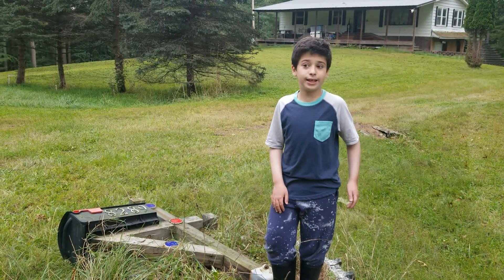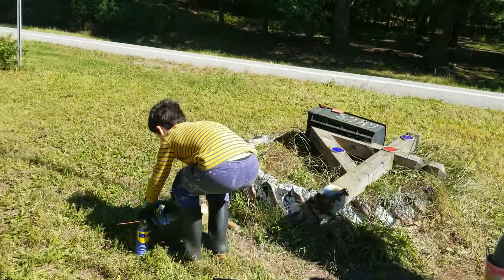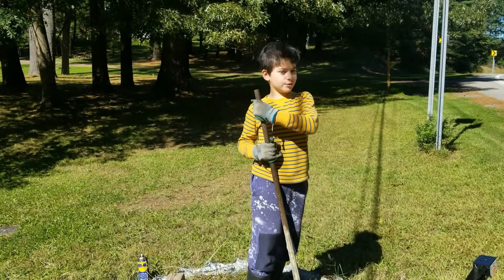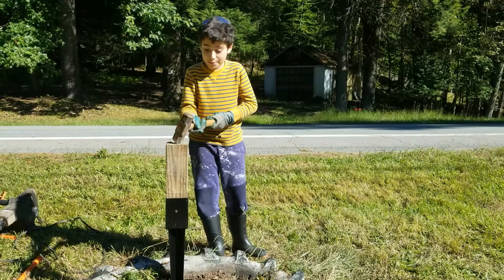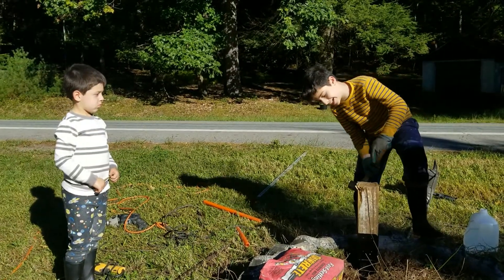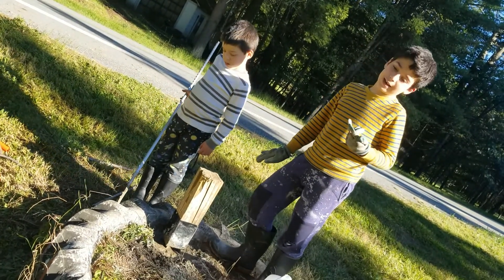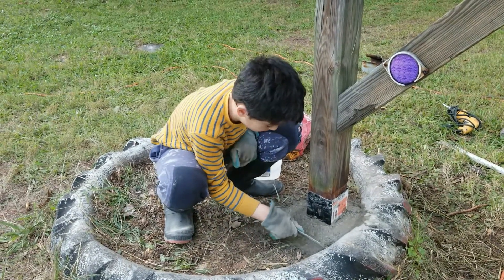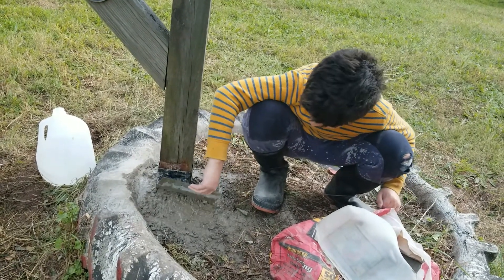Repairing Broken Mailbox with HUGE Drill!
In this video I will be helped by my siblings to repair a broken mailbox. We will be using a new spike anchor, concrete, and power tools to get the job done right!